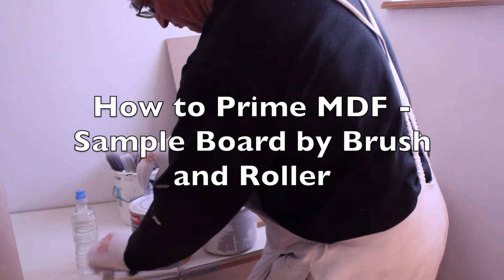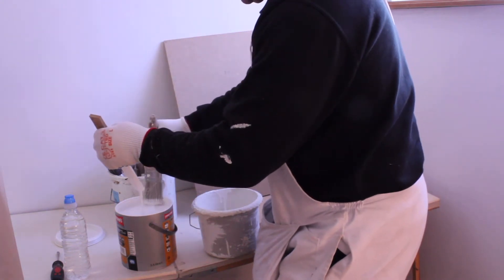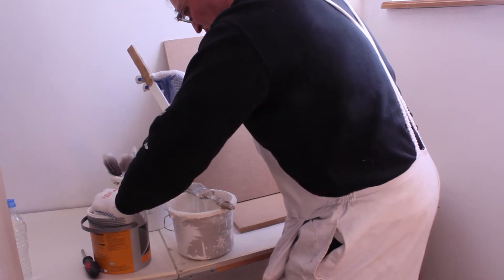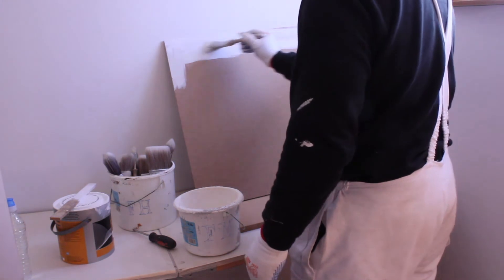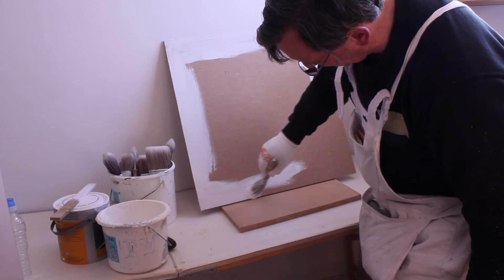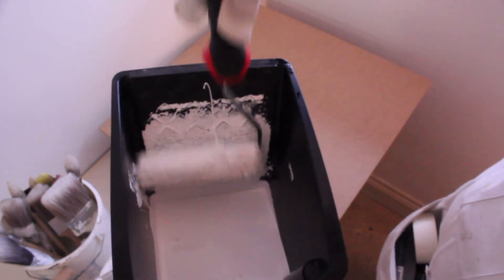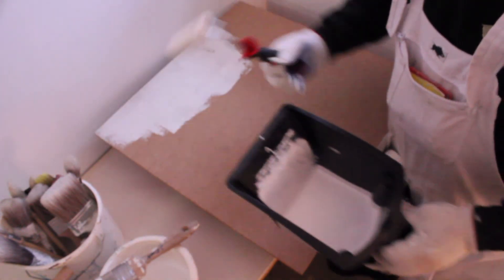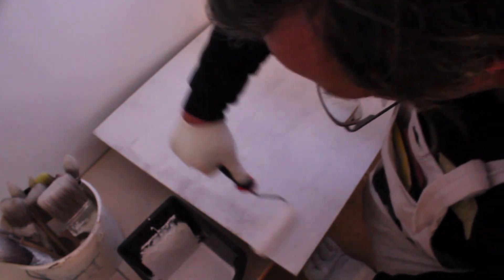Prime MDF Board (paint) by Brush & Roller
How to Prime new MDF board with a brush and paint roller
I am making some sample boards from new MDF
The first coat of paint is very important as it has to adhere to the smooth MDF surface and not scratch or chip Off